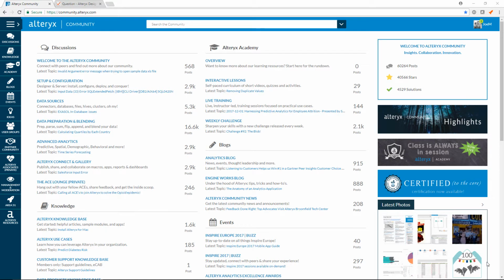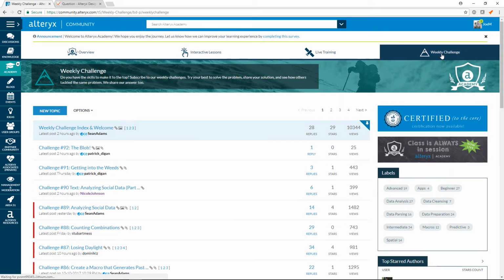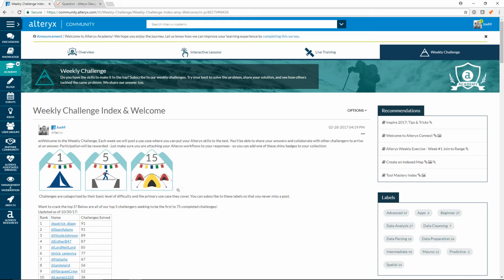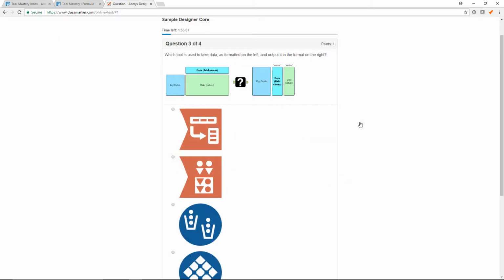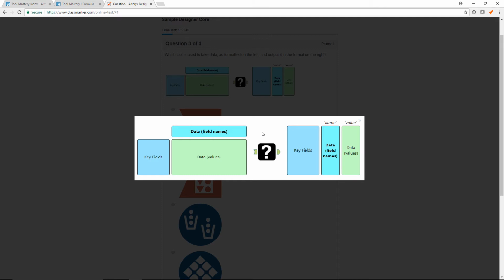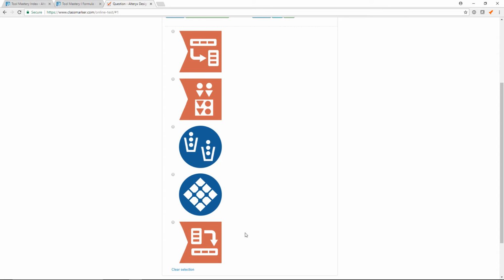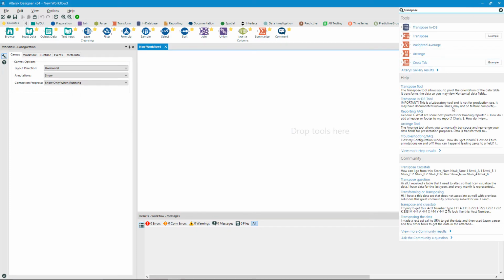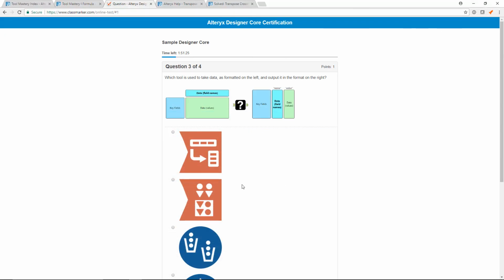Alteryx Certification Preparation Guide